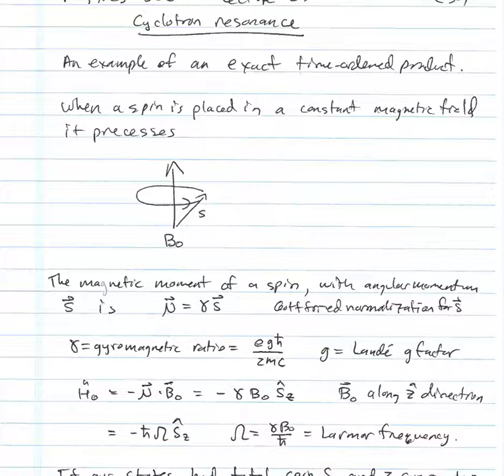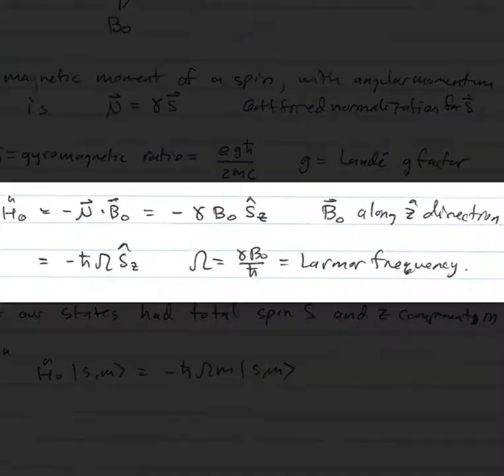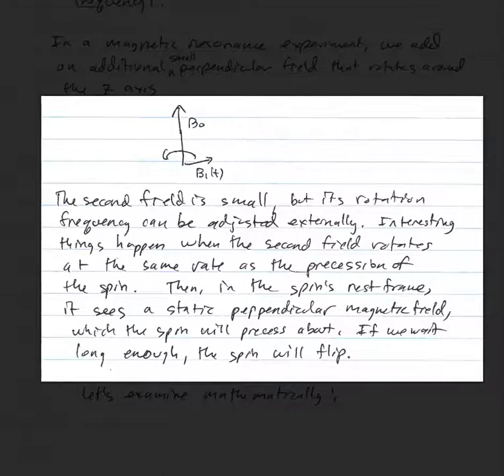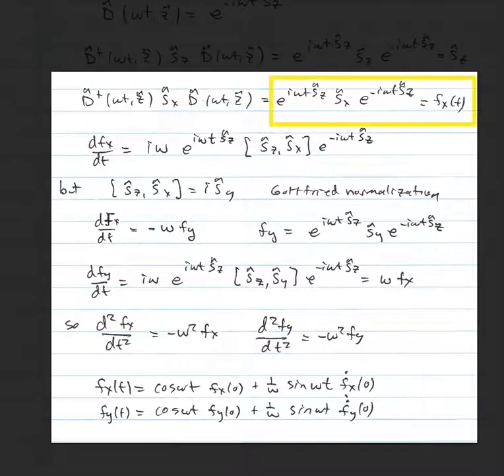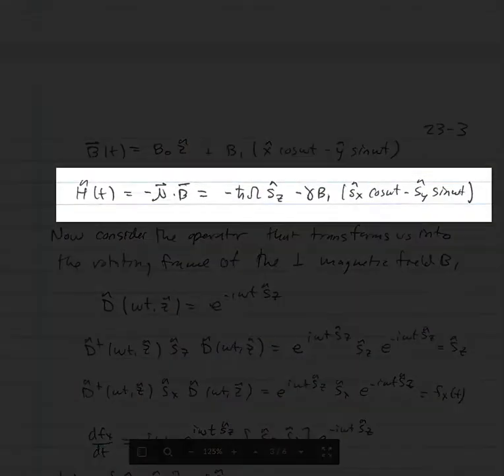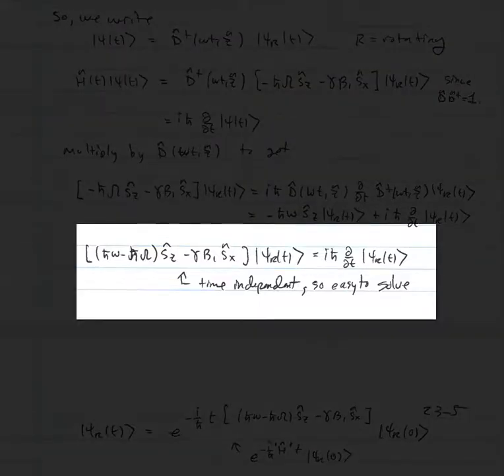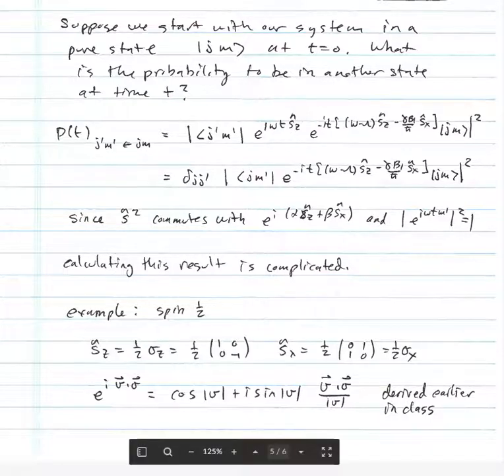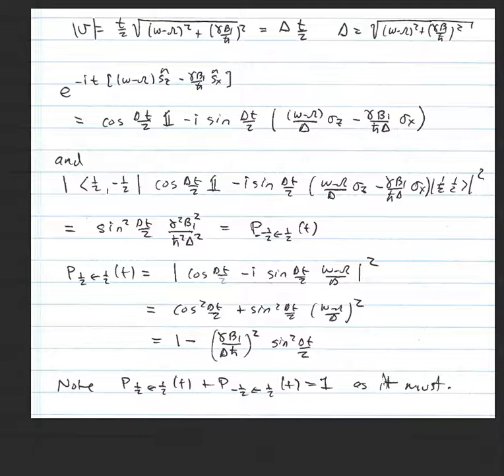Lecture27 Cyclotron Resonance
Lecture 27 on cyclotron resonance for Physics 506, Spring 2020, Georgetown University